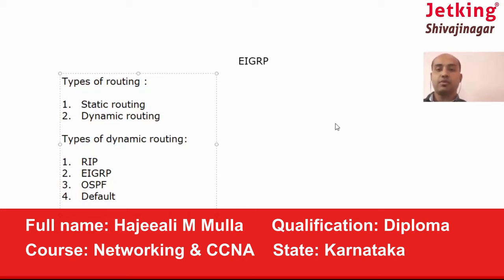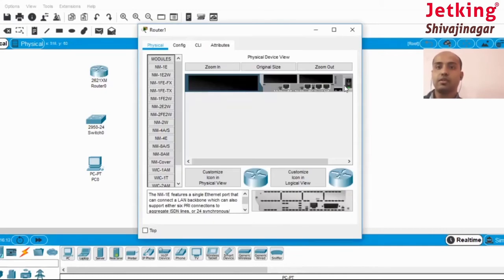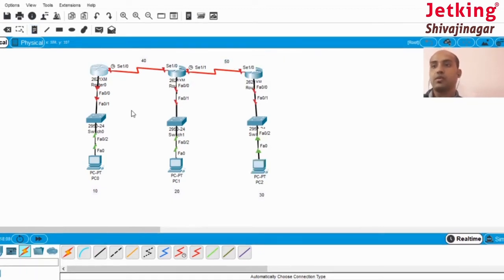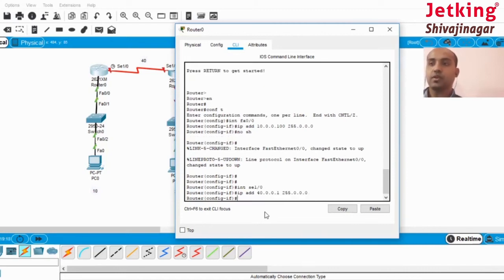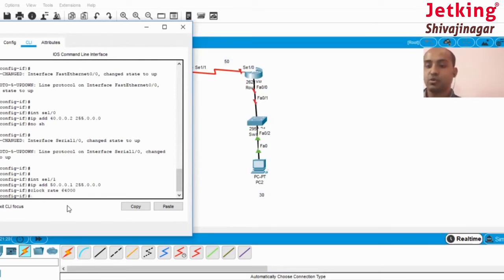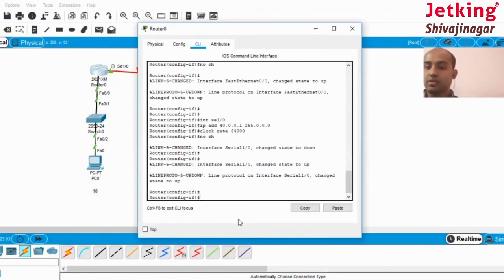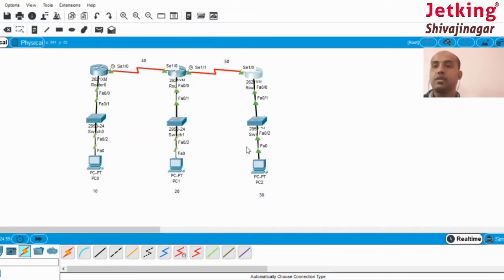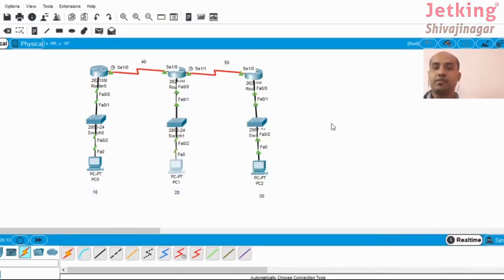EIGRP PROTOCOL IN CCNA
Jetking Shivajinagar Bangalore Student demonstrating EIGRP PROTOCOL IN CCNA
Name: Hajeeali M Mulla
Qualification: diploma in CSE
Course: networking & CCNA
State: Karnataka